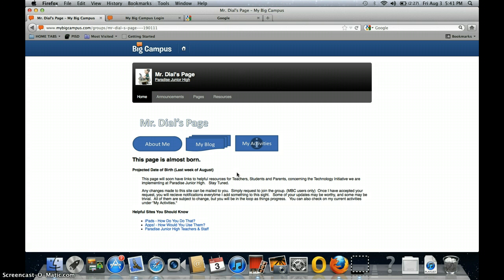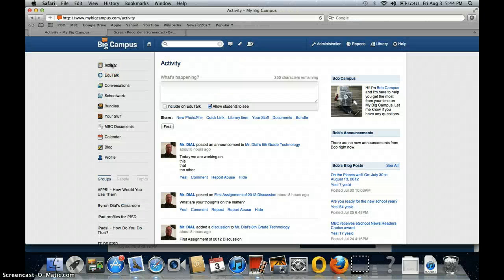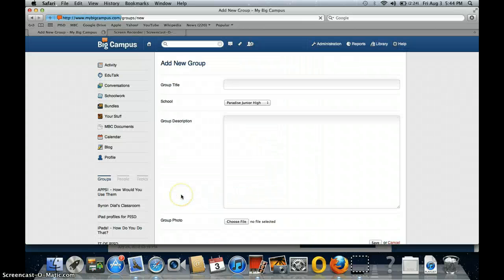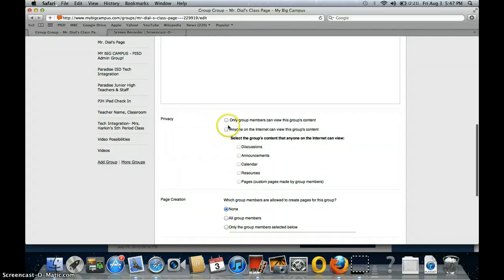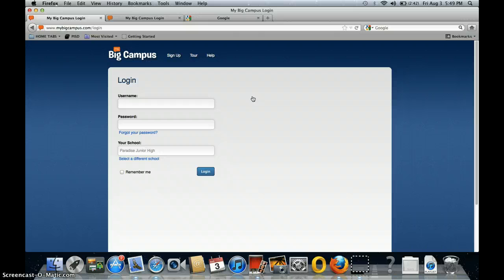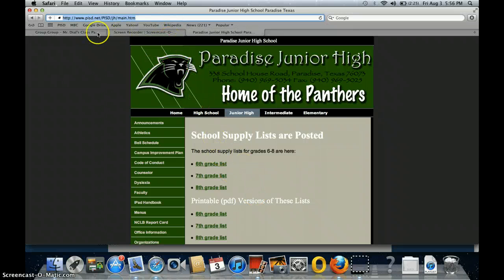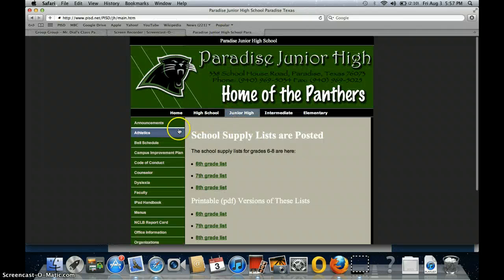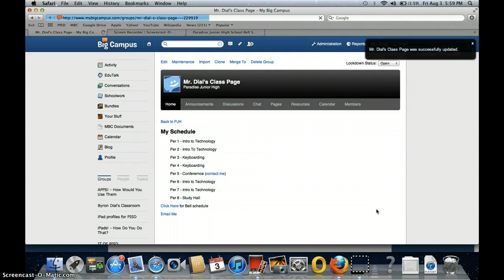WebPages in MBC (pt 1)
How to use MBC to create web pages for our classrooms at Paradise ISD